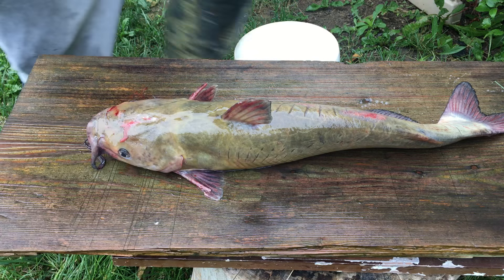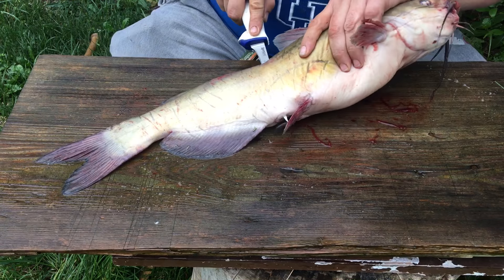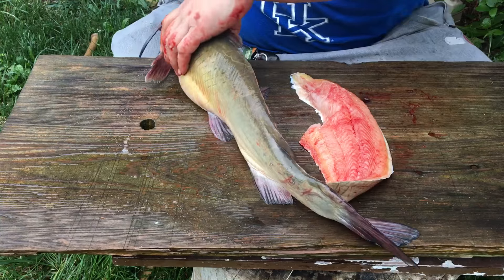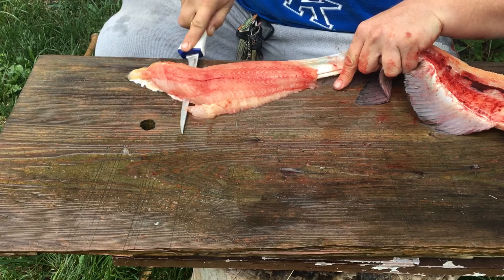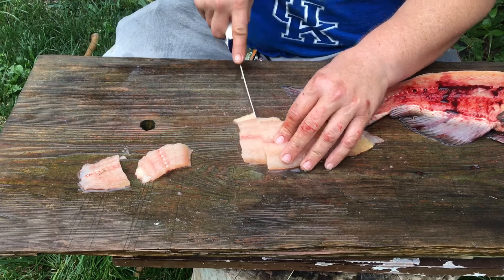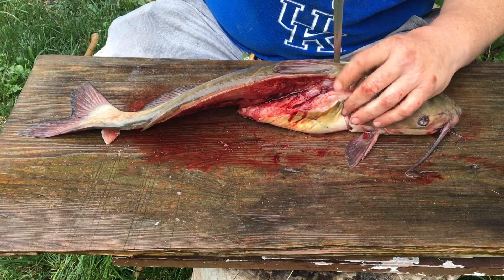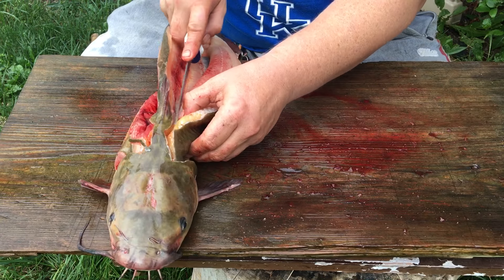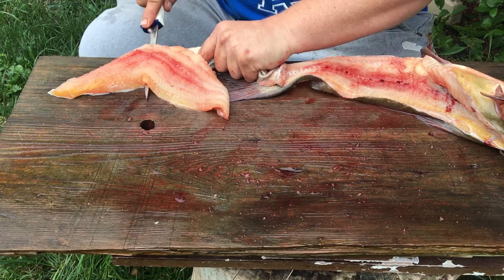Quick and Easy Catfish Cleaning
I show the easiest way I know how to clean a catfish or any fish for that matter. This way can be used on almost any fish out there you so choose to want to clean without having to mess with the insides.